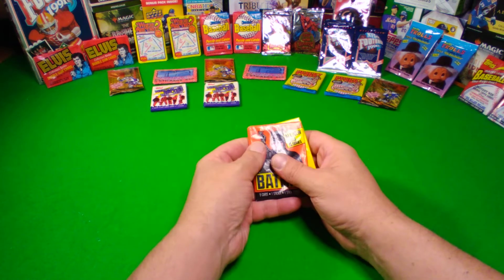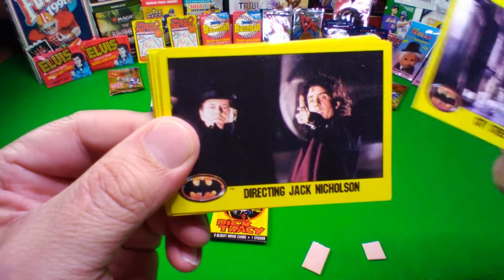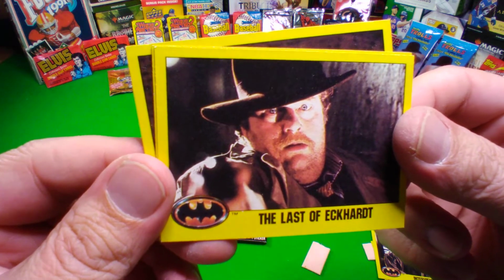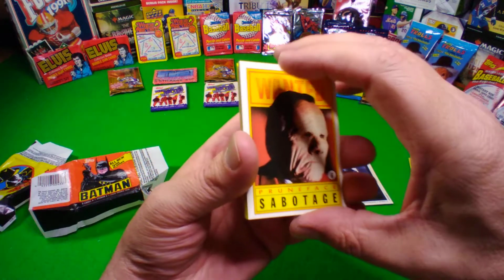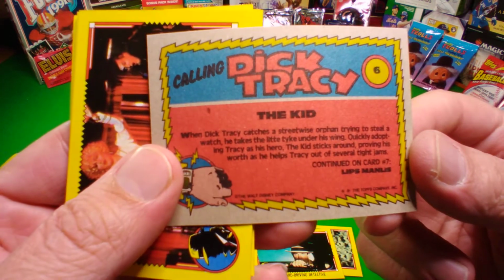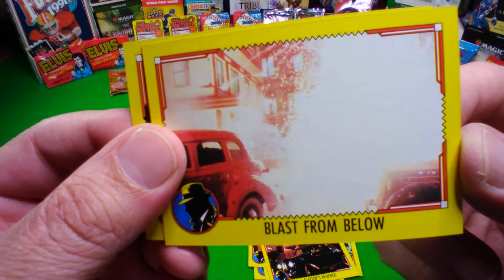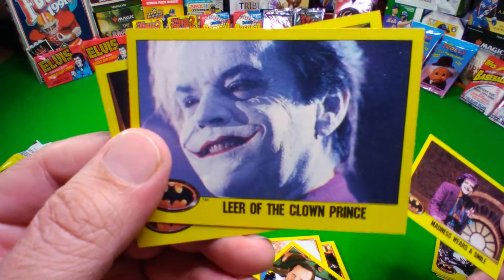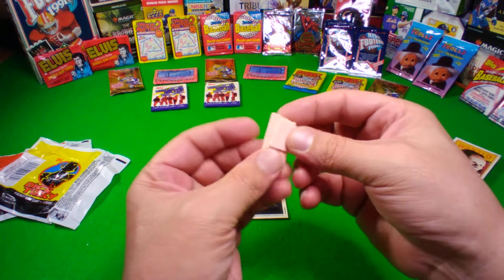Batman.... Dick Tracy pack rips. What are they... what do we find?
Ripping Batman and Dick Tracy Movie Cards.